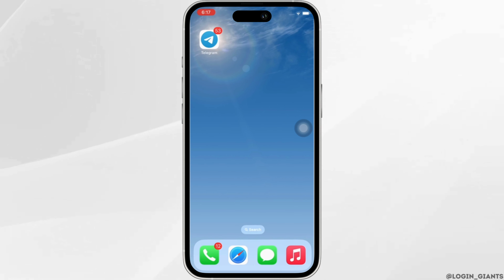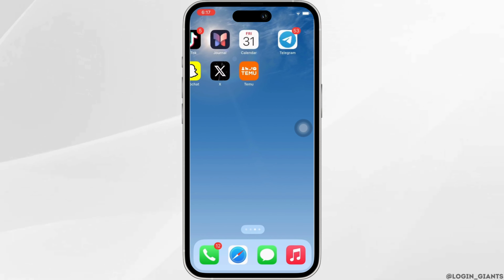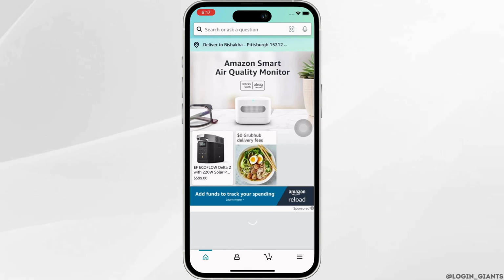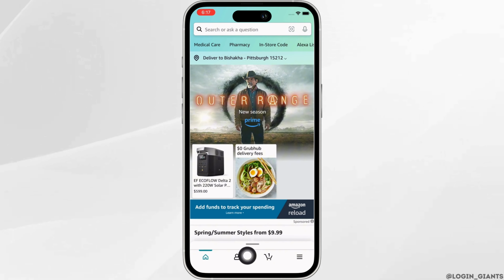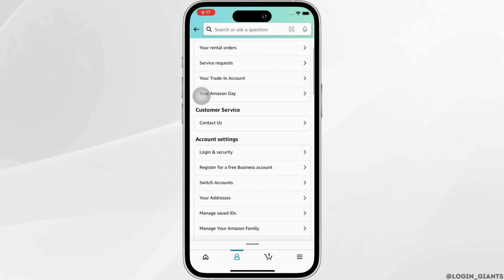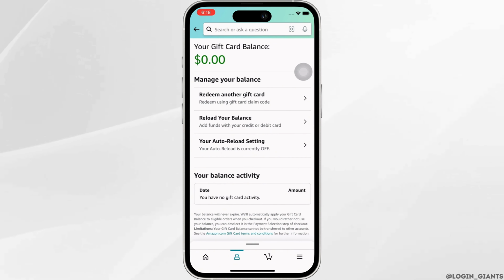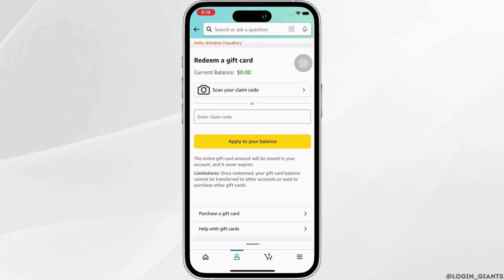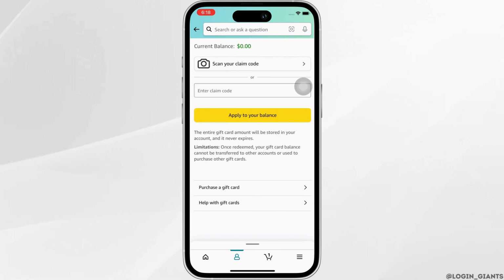How To Find/Redeem Digital Code On Amazon - Full Guide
Learn how to find and redeem digital codes on Amazon with this comprehensive guide. Follow these step-by-step instructions to locate and redeem your digital codes, ensuring you can access your purchased digital content effortlessly.

In this tutorial:
0:00 - Introduction
0:05 - How To Find/Redeem Digital Code On Amazon - Full Guide

Discover the simplest way to find and redeem digital codes on Amazon for various digital content, including eBooks, gift cards, and software downloads. This tutorial covers the entire process, ensuring you can easily access and enjoy your digital purchases.

Unlock your digital content on Amazon by following this easy-to-follow guide!